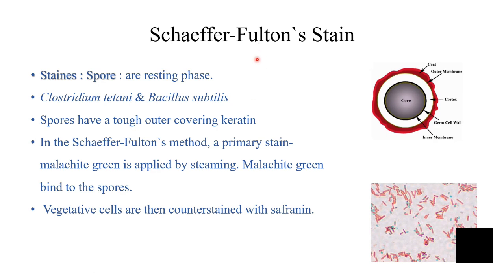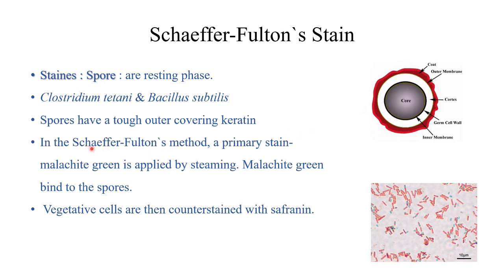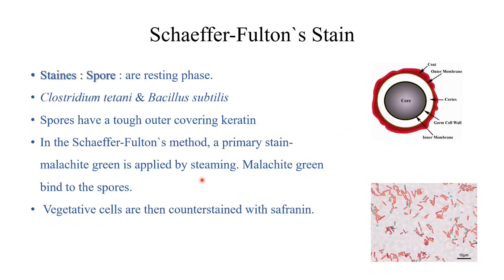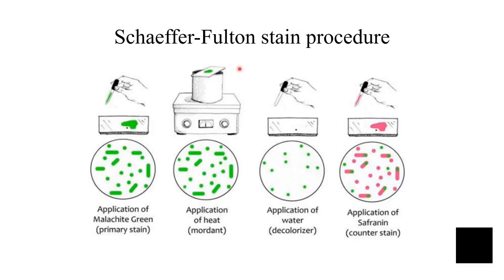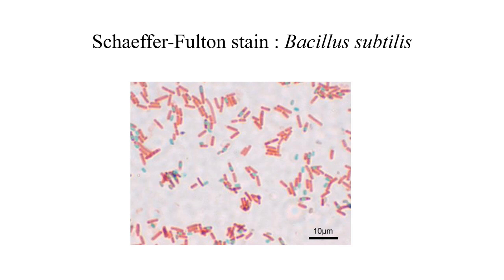Endospore staining : Schaeffer Fultons method.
In this video, we explore the Schaeffer-Fulton staining method, a groundbreaking technique developed in the 1930s by microbiologists Alice B. Schaeffer and MacDonald Fulton. Learn how this method uses malachite green and safranin to identify bacterial endospores, crucial for distinguishing endospore-forming genera like Bacillus and Clostridium.